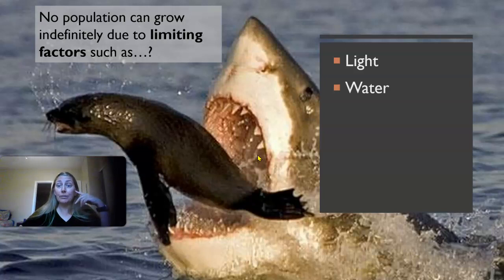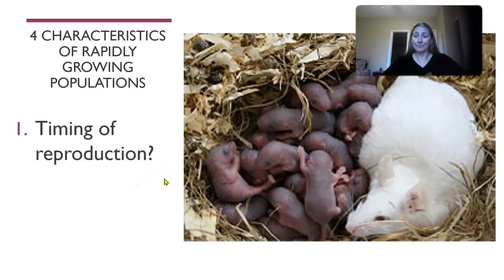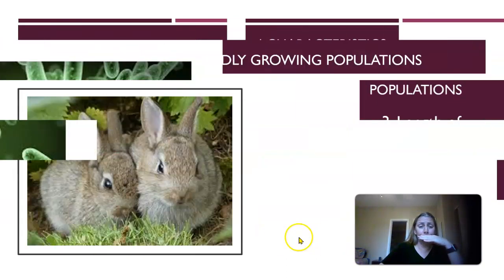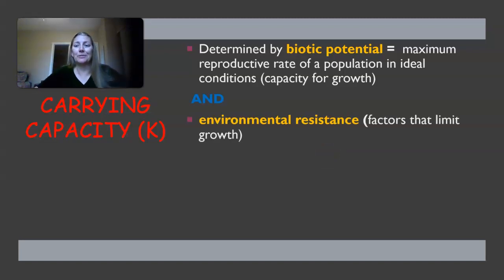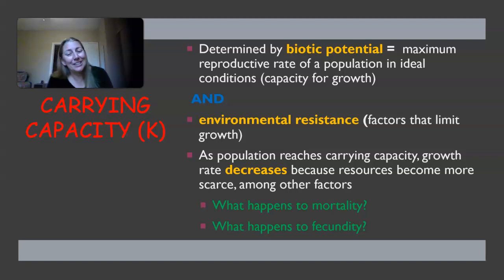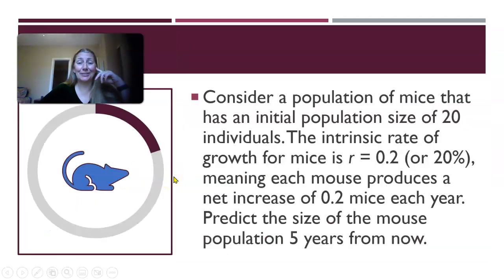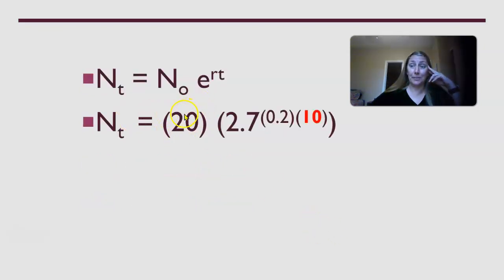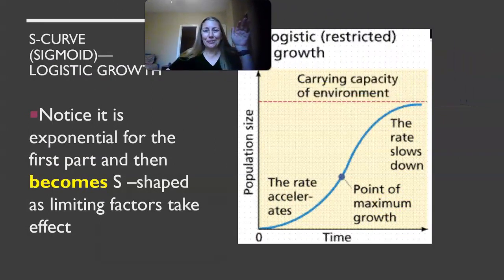Orilio APES Topics 3.4 and 3.5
3.4- Carrying Capacity
3.5- Population Growth & Resource Availability